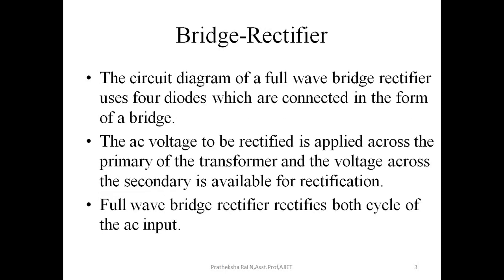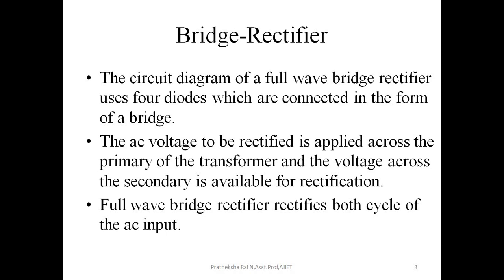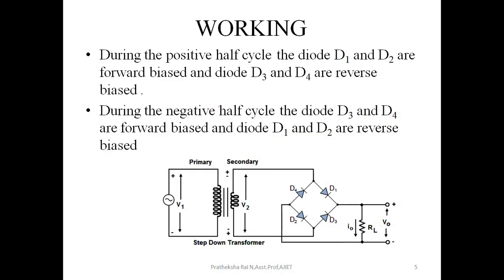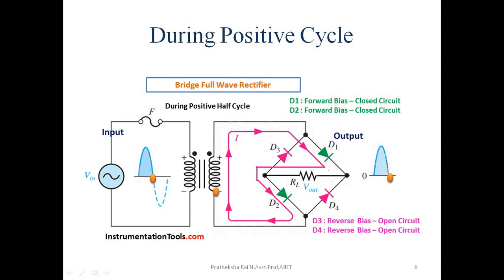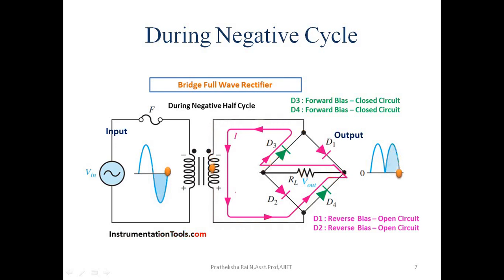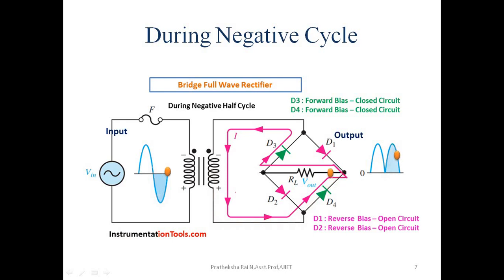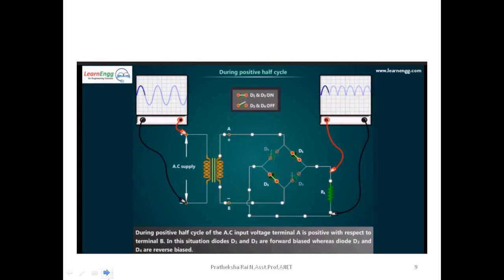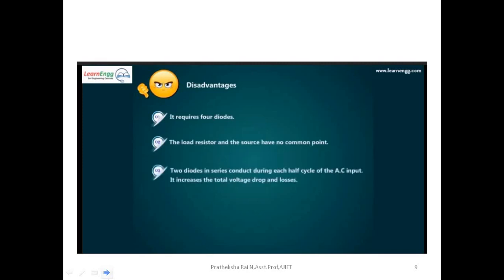Module_01_Bridge_Rectifier[Class2]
This session is about the introduction and working of Bridge Rectifier.